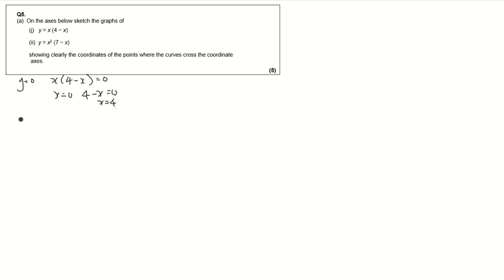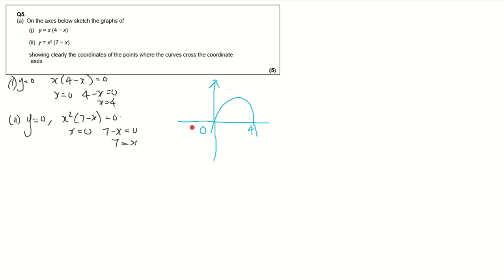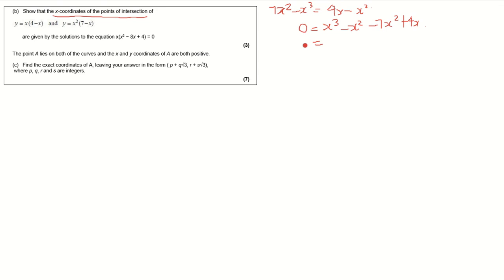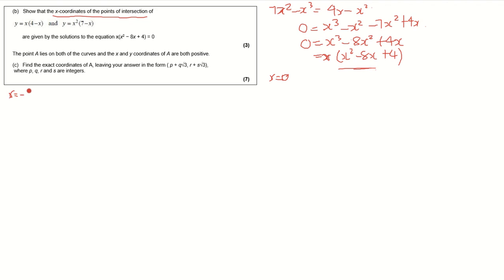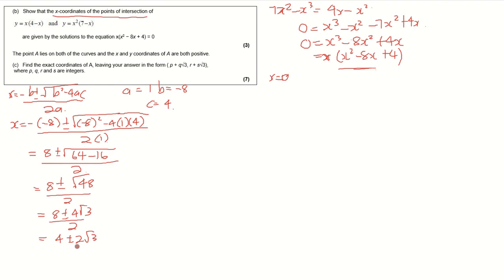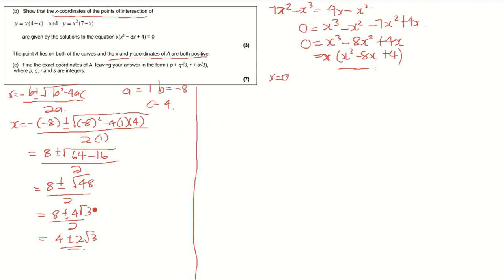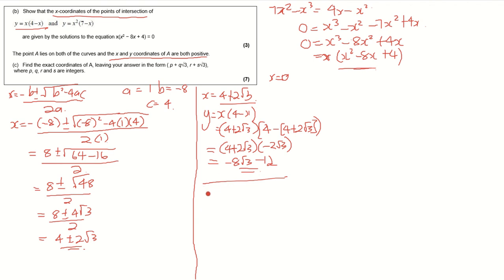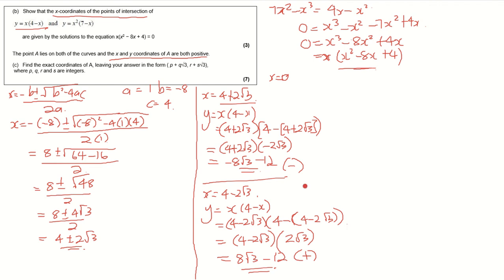AS Level HW Q5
Edexcel AS Level Algebra. In this playlist videos, I have given worked solutions on exam question given for half term.